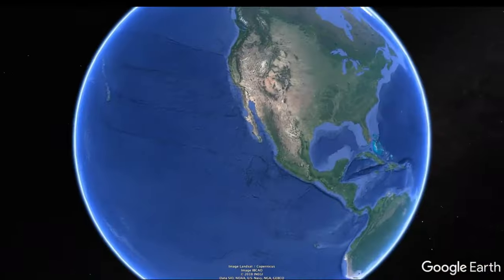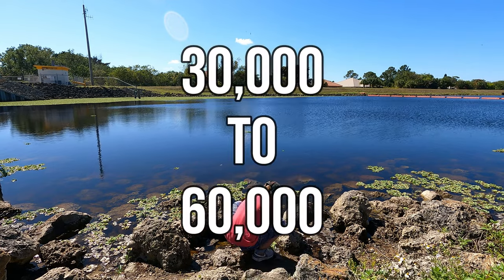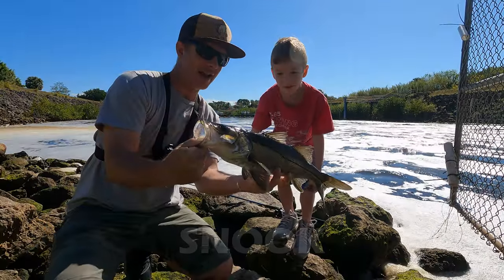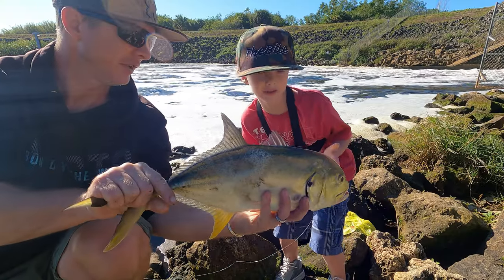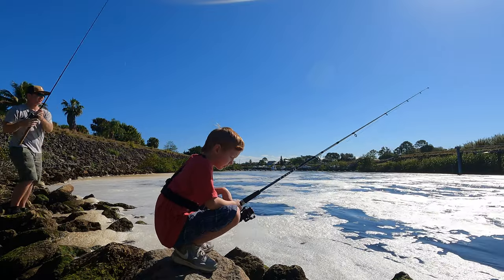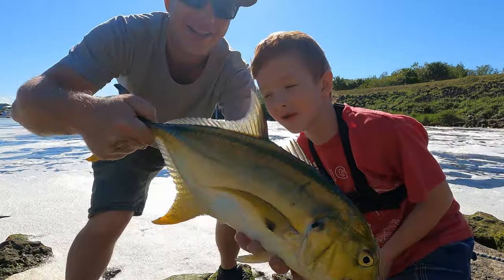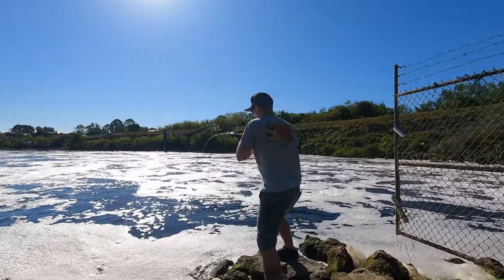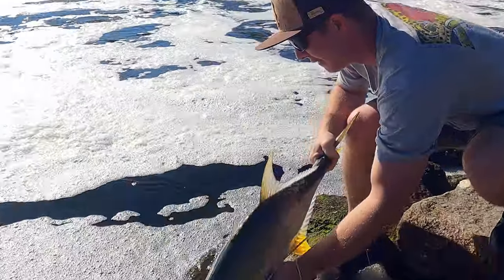Florida Spillway Fishing - When the water is flowin' we goin'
SUPPORTING SMALL LOCAL FISHING CHANNELS , GETS OUR LINES WET - !!!

All support is super appreciated. - Big Shout out to ELIAS - THANK YOU THANK YOU!

                                             High Quality Spinners & More
BEST SPINNERS ON THE MARKET ! PROVEN

EXPERINCED LOCAL GUIDE, FRIEND OF THE CHANNEL, EPIC FISHERMAN

Gear we use and reccomend
                         (using these links supports the channel some too...)

Rods , Reels , Combos , Etc….
Ugly Stik Elite Spinning Rod
Ugly Stik Tiger Spinning Rod, 7' - Heavy

I like these Quantum Optix. Surprisingly solid for the price, but they’re not made for salt water so make sure to rinse well if you dip them…

BRAID
4 Strands Braided Salt-Water-(High Vis White for Filming)

Camera Gear & Accessories
Go Pro Hero 9
Go Pro Hero 10
Cannon M50
Mavic Air 2 Drone